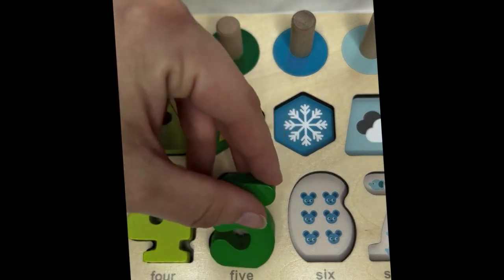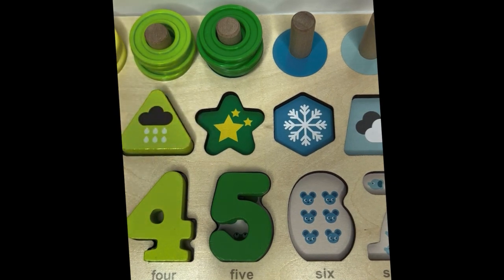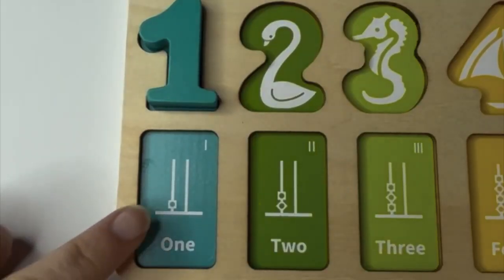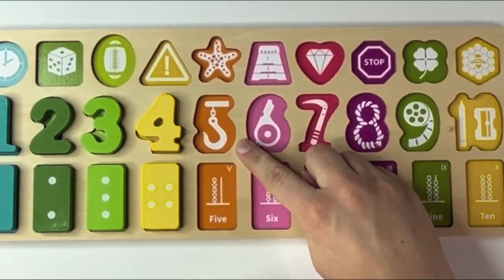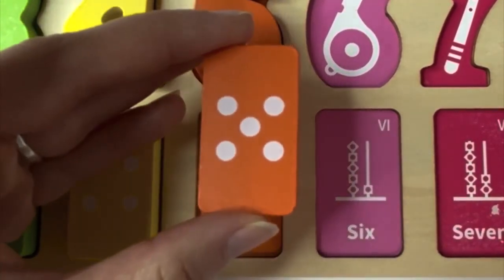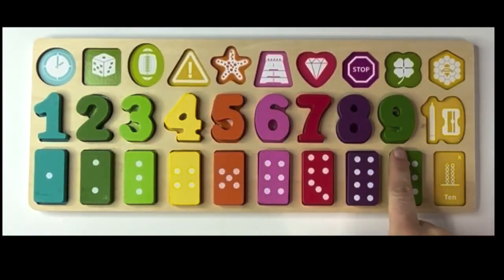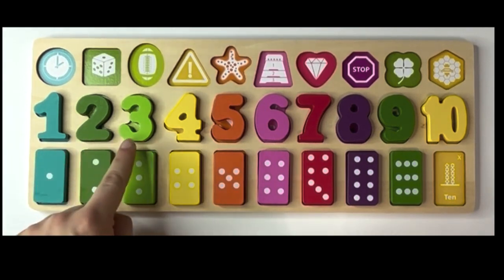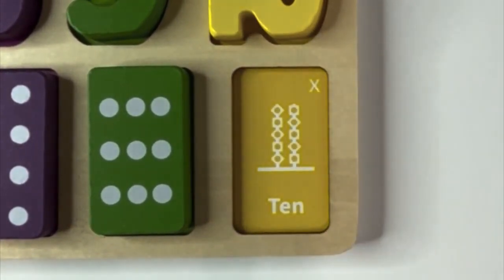PART 2 Ultimate Preschool Learning | Letters & Letter Sounds | Numbers & Counting | Shapes & Colors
Hey Learners! Here is Part 2 of our best compilation wooden puzzle fun in 1 hour of videos. Learn Numbers and counting, letters and letter sounds, and shapes and colors. Learn phonics, numbers, counting and shape recognition. Let’s have fun!

Hello, families! I am working to create a kid safe channel where your toddler and young children can watch interactive educational videos that work to build foundational skills they will need to be successful in kindergarten and beyond, like number recognition, counting, shapes, colors, letter recognition, and letter sounds. I have been in education for more than ten years and look forward to bringing learning to your family.